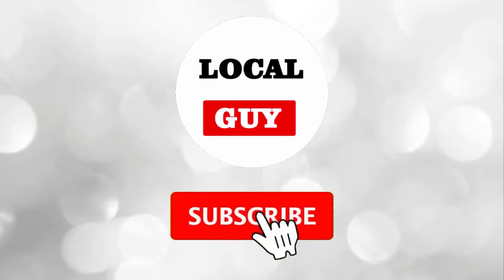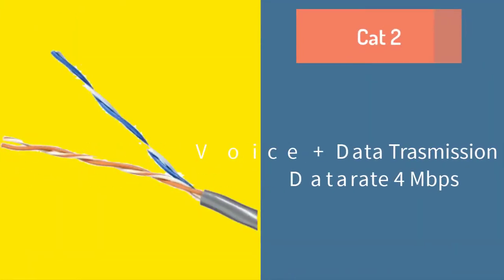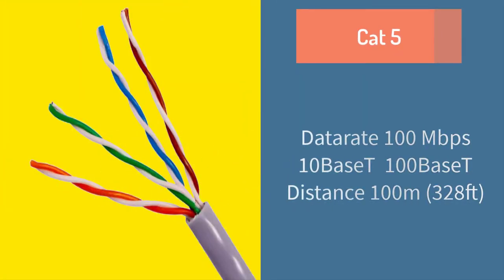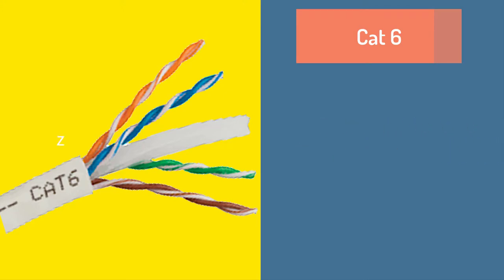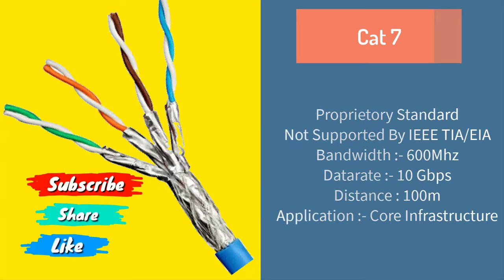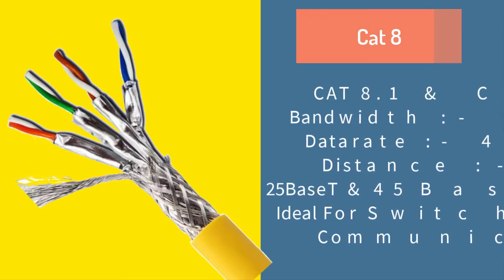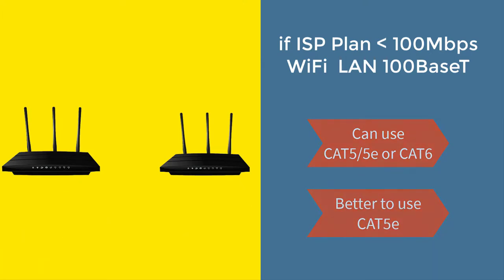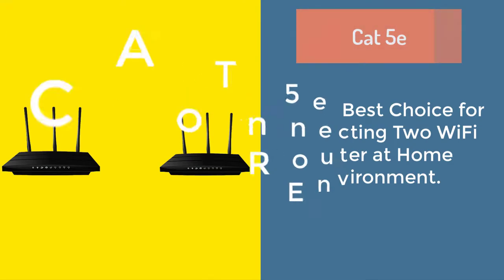Different Types of LAN / Ethernet Cables | Which LAN Cable to use for connecting two WiFi Routers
i got many comments about which lan cable ethernet cable to use for connecting two WiFi Routers to increase extend wifi range.
what is the range of LAN cable, how much distance lan cable support for connecting two wifi routers.
so, made a video on different types of lan / ethernet cable its specifications and application.

Time Stamp :-

1:14 CAT1 Cable Specifications & Application
1:31 CAT2 Cable Specifications & Application
1:38 CAT3 Cable Specifications & Application
1:51 CAT4 Cable Specifications & Application
2:14 CAT5 Cable Specifications & Application
2:29 CAT5e Cable Specifications & Application
2:56 CAT6 Cable Specifications & Application
3:48 CAT7 Cable Specifications & Application
4:20 CAT8 Cable Specifications & Application
4:43 Which CAT cable to use for connecting two wifi routers at home environment?

➡️ How to connect two routers to Increase or Extend Home WiFi Range | WiFi Repeater WiFi Extender

➡️Router as WiFi Access Point WiFi Range Extender Repeater Connect Two Routers LAN to LAN Same Network

Different Types of LAN Cable, which lan cable to use for connecting two wifi router, how much distance lan cable supports for connecting two routers, what is the range of cat cable

Thanks.